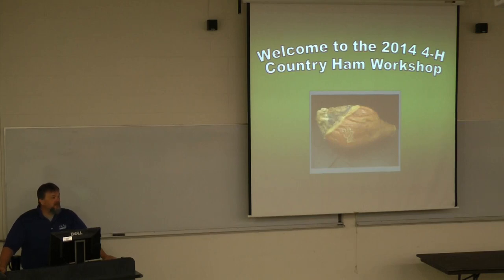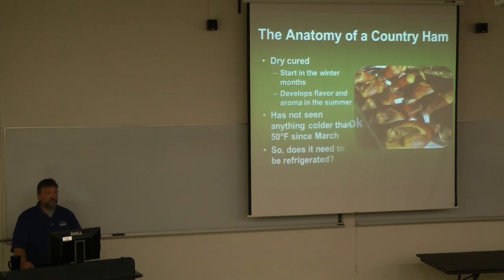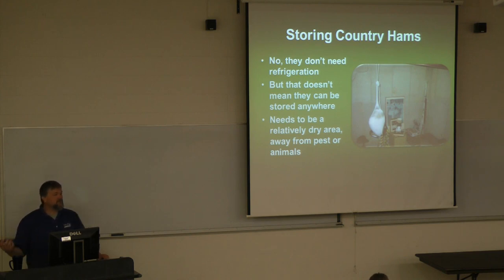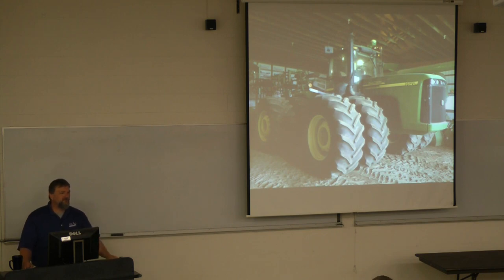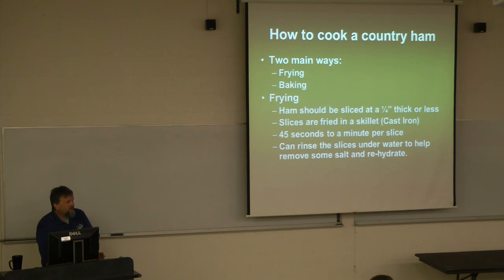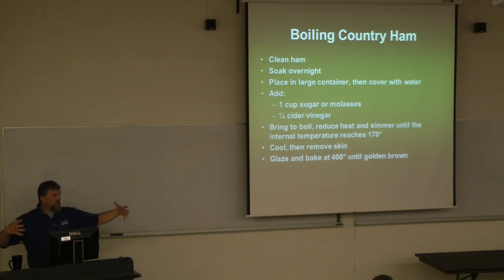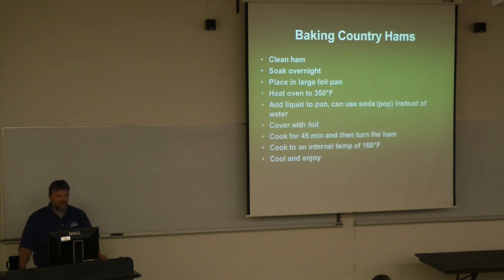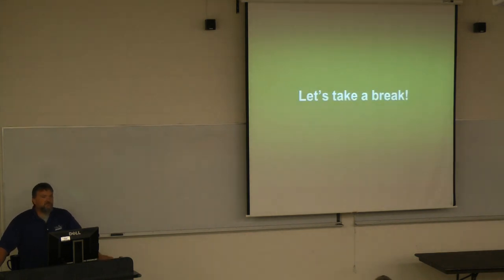How to store & cook country ham